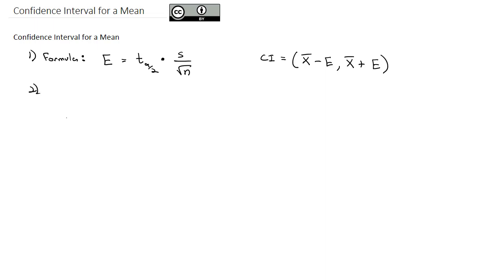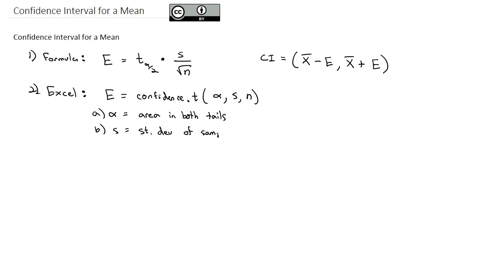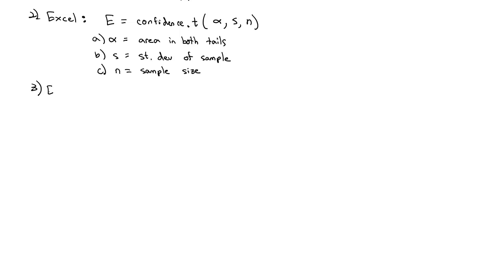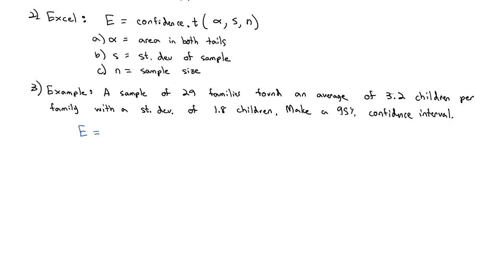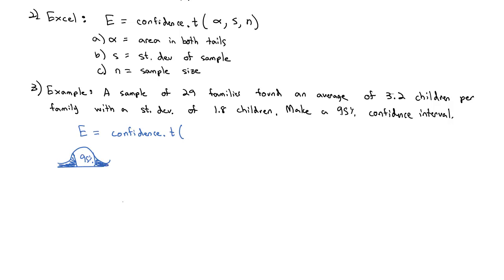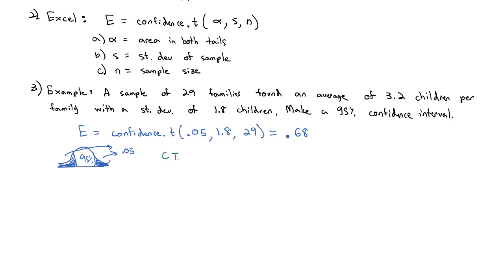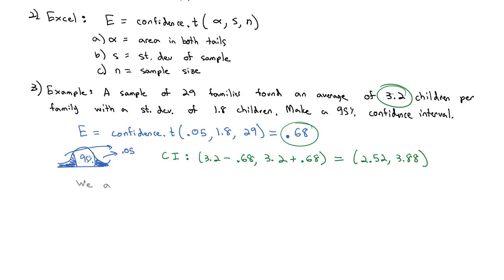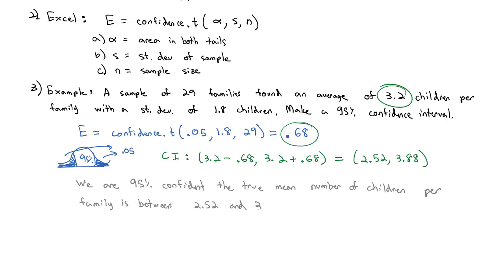6 1 B Confidence Interval for a Mean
Using Excel to Make a confidence interval for a mean